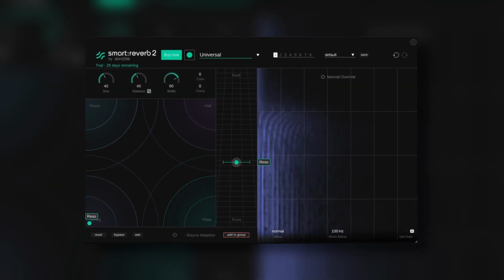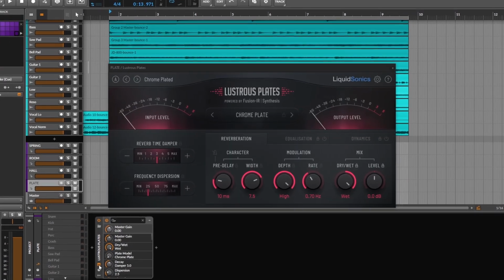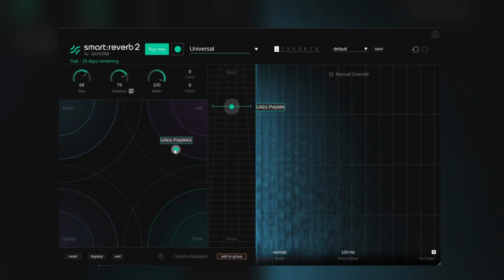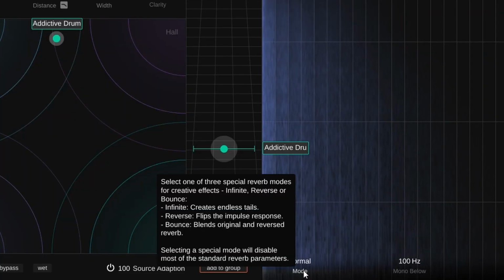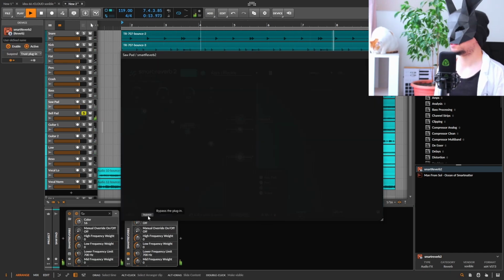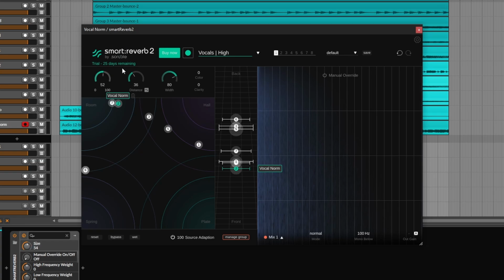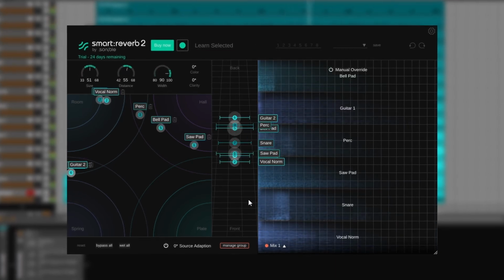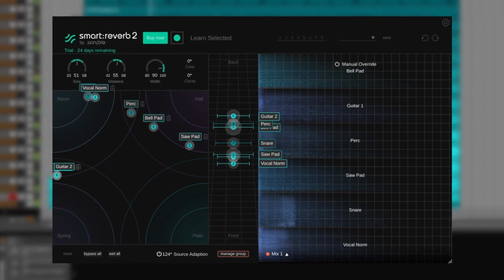The Insane Innovation of Smart:Reverb 2: The Only Glue Reverb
Smart:Reverb is the latest innovation of Sonible. A reverb that uses AI to adapt to the sound, and that lets you control all of its instances at once. Truly nice reverb plugin.

0:00 Hey
0:49 Overview & Sound
1:39 AI Adaptation
2:19 Creative Uses?
2:58 Multi-Track Workflow
4:58 Before and After
5:55 Source Adaptation A/B
6:42 Most Important Comparison
7:21 Veredict